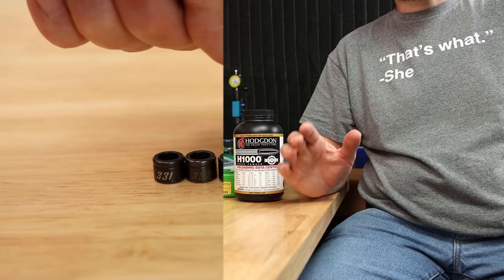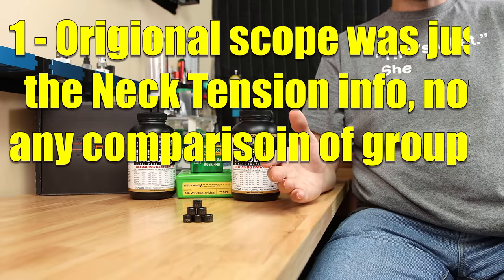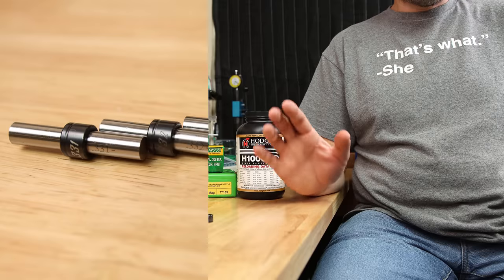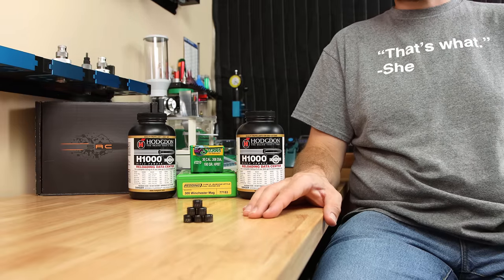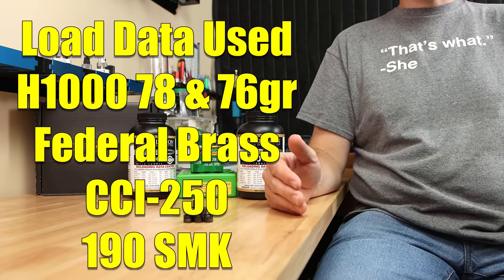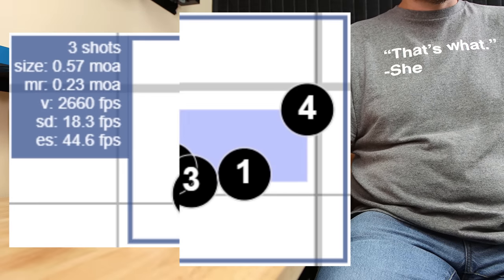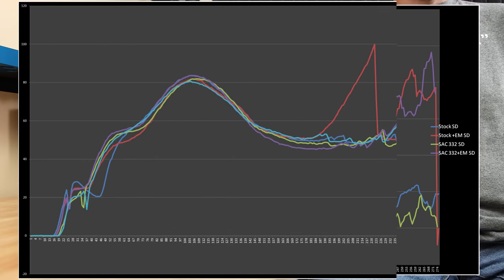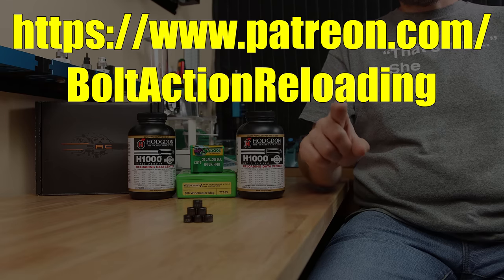300 Win Mag: Proper Neck Tension - Surprising Results!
In this video I try to find the optimal SAC bushing to set proper Neck Tension in 300 Win Mag. I find so much more than consistent Neck Tension.